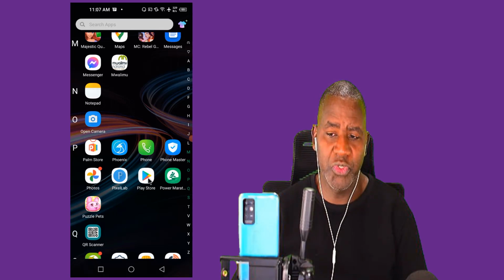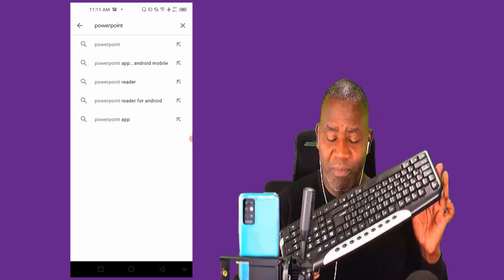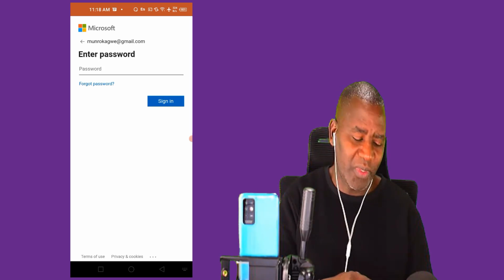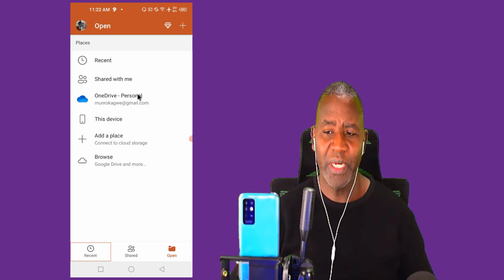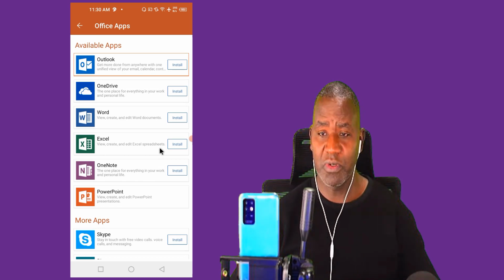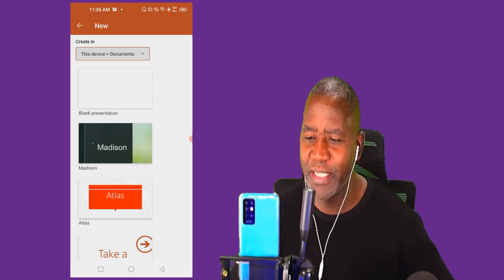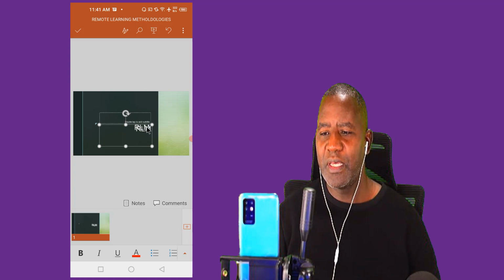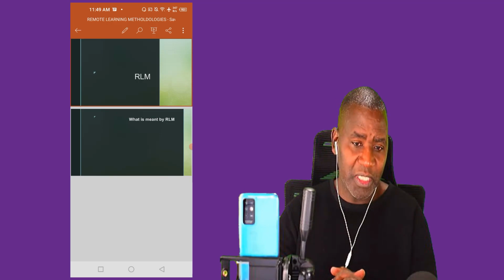Create PowerPoint Slides Edit and Present Using Mobile Phone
This video is all about how to create PowerPoint Slides, edit slides and Use the same mobile phone in Online Presentation
Click here to go to a section of the video:
00:00 Aim of this video
01:47 Airplane mode
02:54 Install PowerPoint
12:39 Using PowerPoint first time
12:58 Checking existence of other slides
19:00 Update your Microsoft Account
20:40 Installing other Office Applications
23:44 Create Slides
24:03 Where to store your slides
26:59 Updating PowerPoint templates
27:40 Naming the slides
33:18 Slide Show
35:17 Conclusion